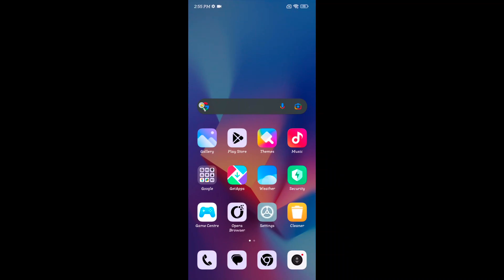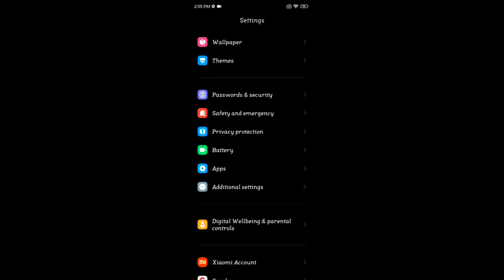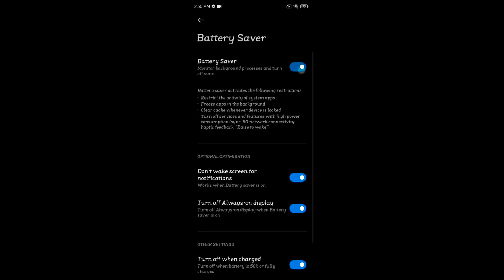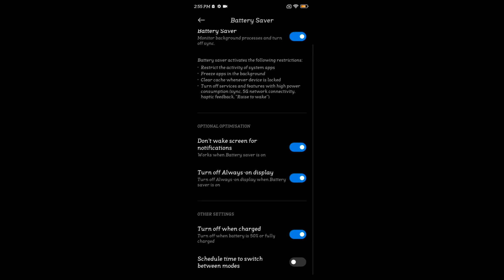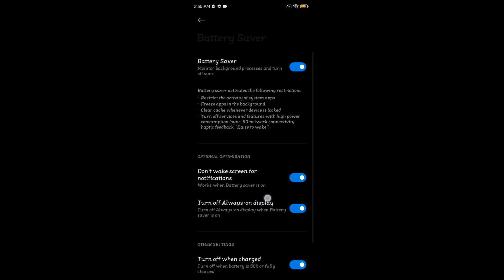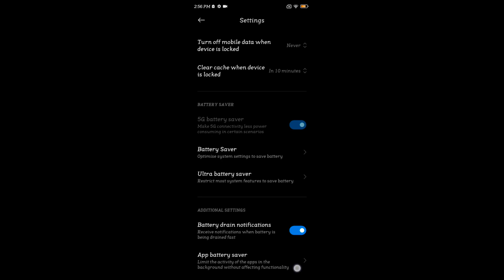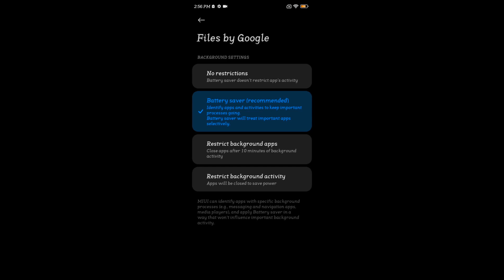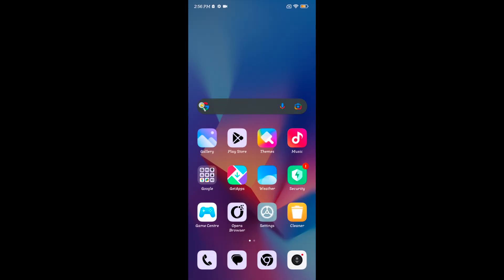How to Enable Battery Saver Mode in Redmi Note 12 5G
How to Enable Battery Saver Mode in Redmi Note 12 5G. When you turn on battery saver mode on the Xiaomi Redmi Note 12, it will restrict the activity of system apps, freeze apps in the background, turn off the always-on display, etc. Activate battery saver in Redmi Note 12 to extend battery life in your Xiaomi devices.

More Queries:
Turn on battery saver mode in Redmi Note 12 5G
Activate Battery Saver Mode in Redmi Note 12 5G
Extend battery life in Redmi Note 12 5G
Enable Redmi Note 12 Battery Saver Mode